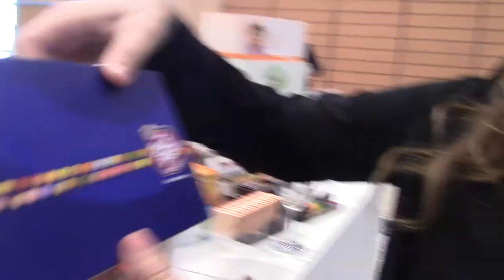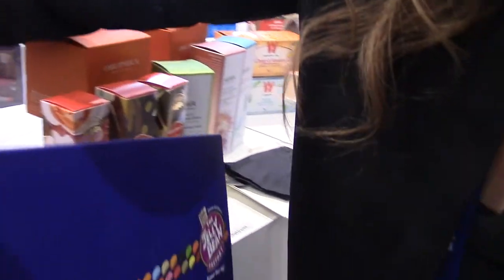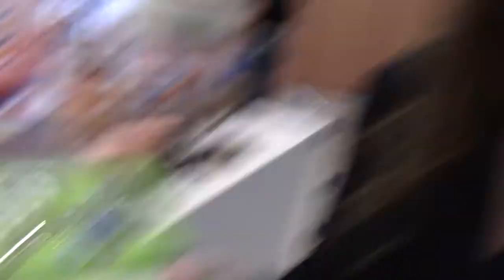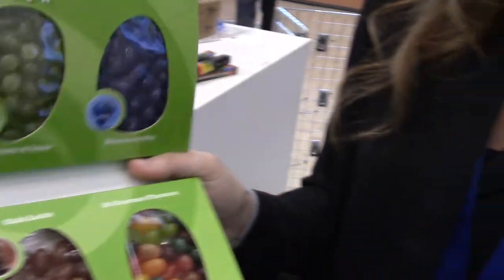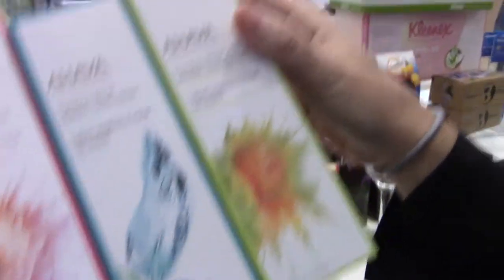Dscoop Lyon HP Indigo 30000